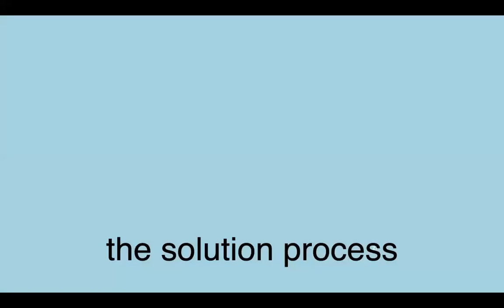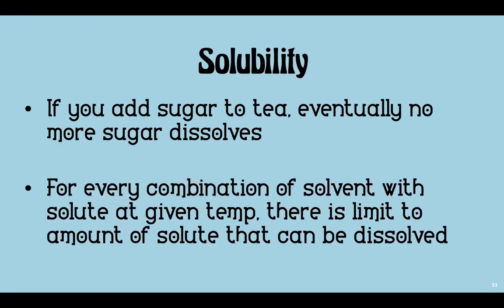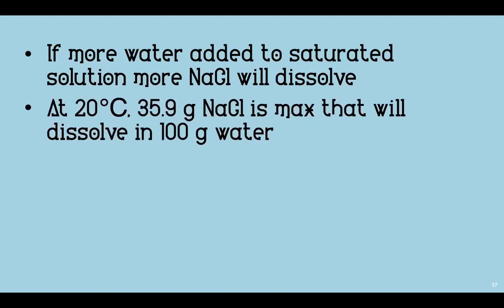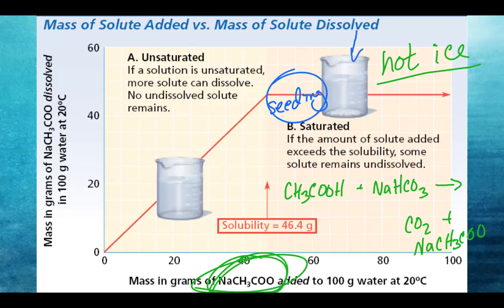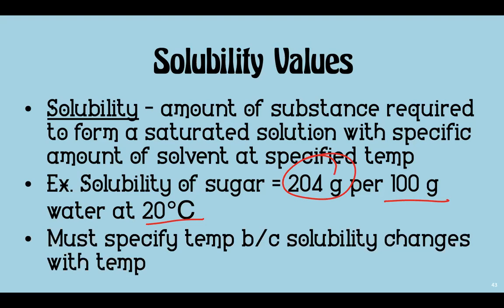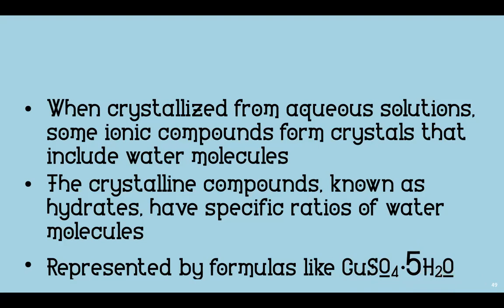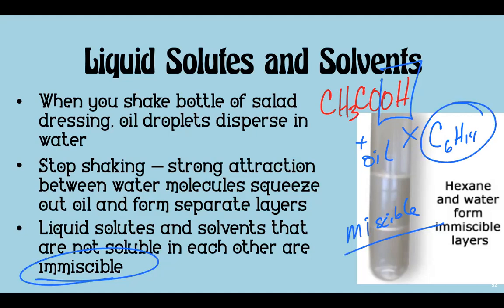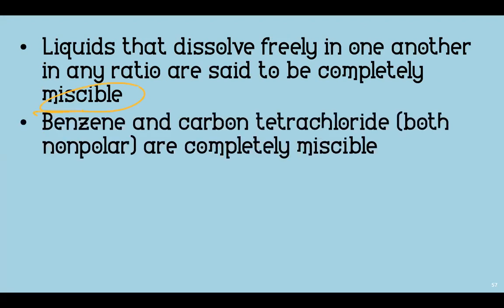Section 2 The Solution Process